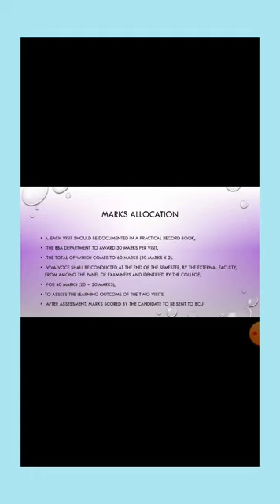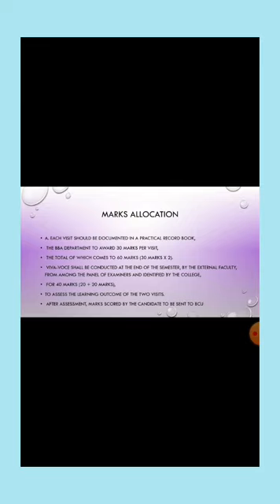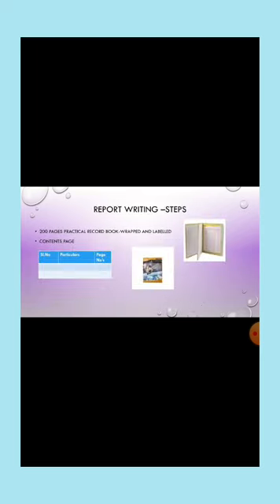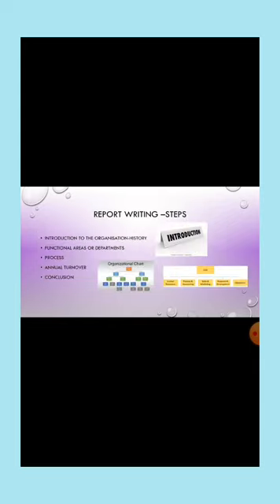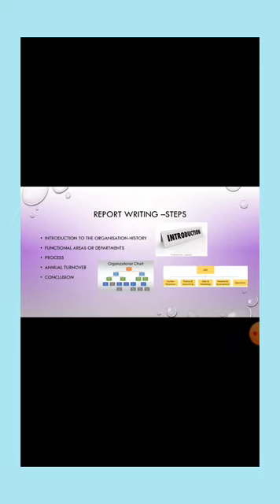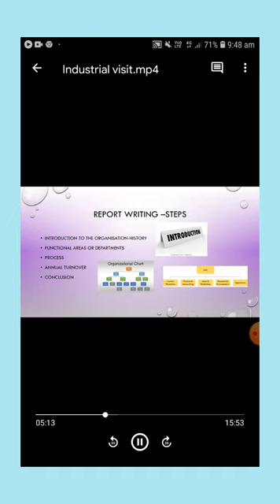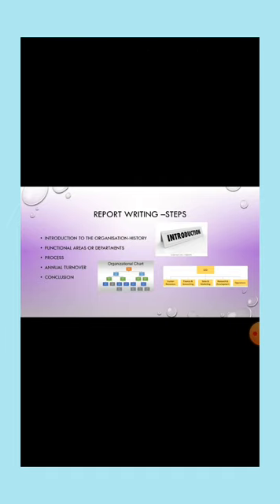BBA 1st Semester Business Skill Development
Industrial Visits Report Writing Procedure & Virtual Visit